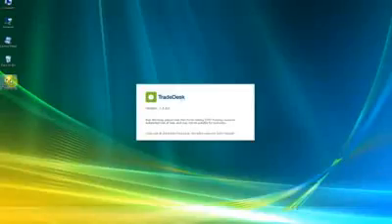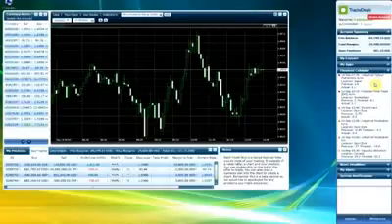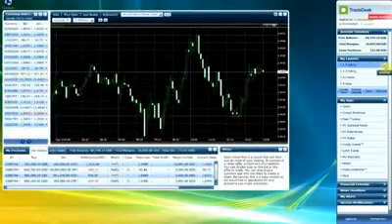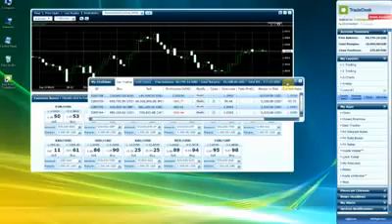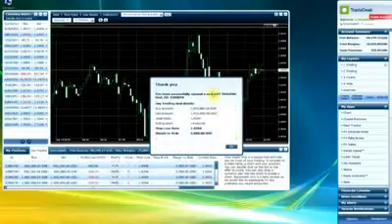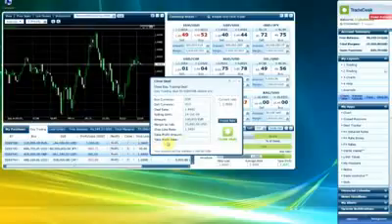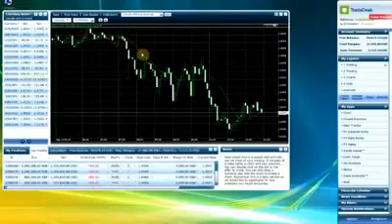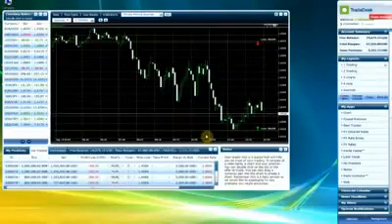Forex Trading Tutorial - Practice Forex Trading With Easy Forex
Click Link - Open Free Account. New or advance forex trader? Easy Forex is for everyone. Click link above to open a free easy forex trading account. Start currency trading to day.